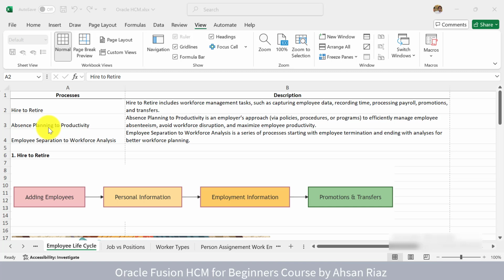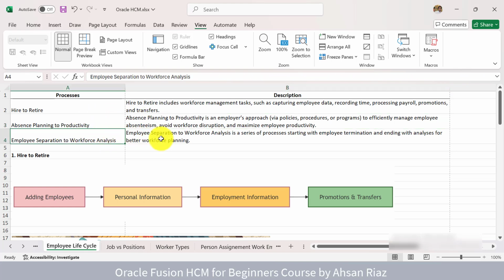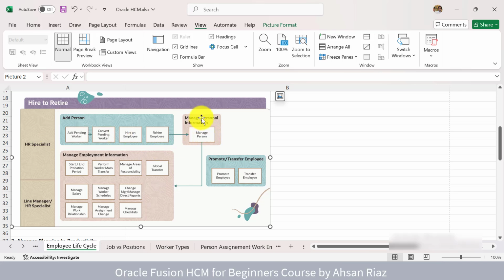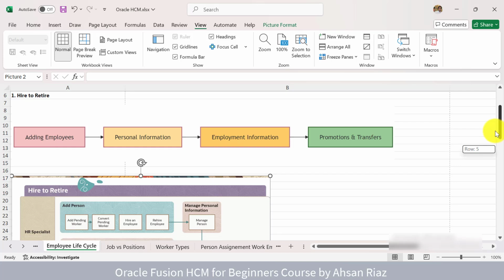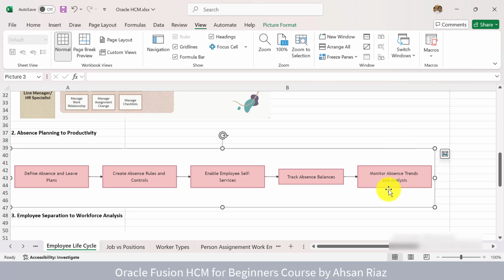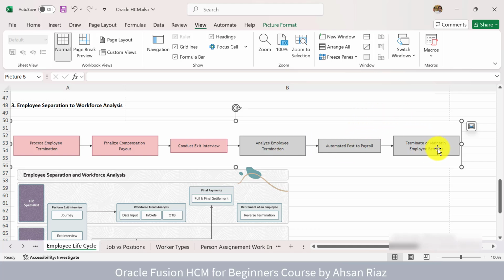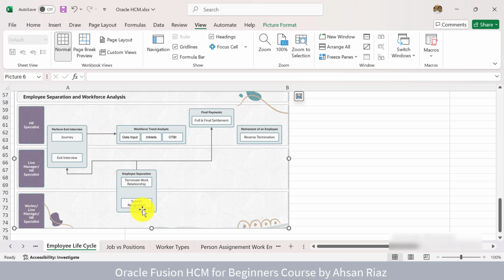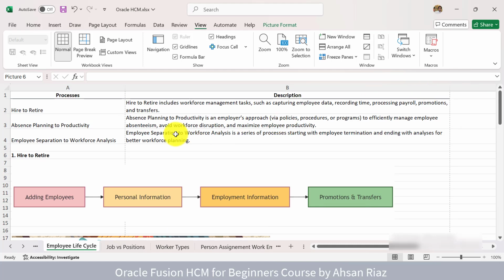Oracle Fusion HCM : Basic Understanding of Employee Life Cycle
Are you a business user new to Oracle Fusion HCM? This beginner-friendly course is your comprehensive introduction to Oracle Fusion Human Capital Management, designed to help you understand and navigate key HR, Absence, and Payroll processes with confidence.

You're an HR specialist working within Oracle Fusion HCM, this course walks you through the core functionalities in a simple, practical, and hands-on manner—no technical background required!

You will start with the basics of Oracle Fusion HCM, including system navigation, key concepts like legal entities and business units, and foundational knowledge of the employee life cycle. From there, you’ll explore workforce structures, job and position management, and master data setup as an HR Specialist.

You'll also learn how to perform day-to-day HR activities as:

An Employee: Accessing your personal information, onboarding steps, and using self-service features.

A Line Manager: Managing your team, hiring, promoting, or terminating direct reports.

An HR Specialist: Hiring and updating employee records, managing assignments, transfers, and more.

The course then introduces you to Absence Management, explaining how to handle absence plans, leave balances, and approval processes, with tasks relevant to HR Specialists, managers, and employees alike.

Finally, you'll get a full introduction to Oracle Fusion Payroll, covering essential payroll setups, processing steps, managing element entries, running reports, resolving issues, and generating payslips.

By the end of this course, you’ll be able to:

 Navigate and use the Oracle Fusion HCM system confidently

 Understand and perform key HR, absence, and payroll functions

 Apply HR processes relevant to your role as a business user

 Handle employee data, payroll runs, and common HR transactions